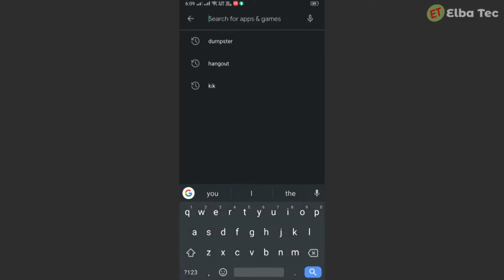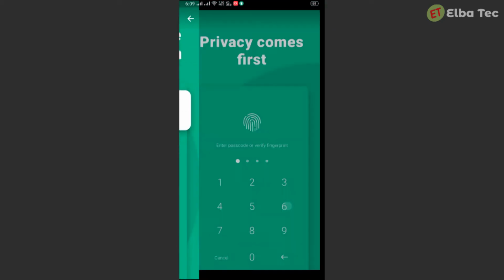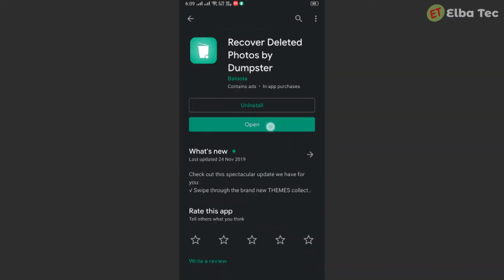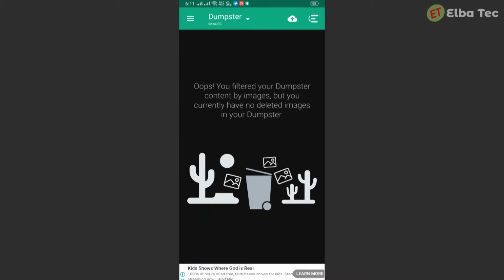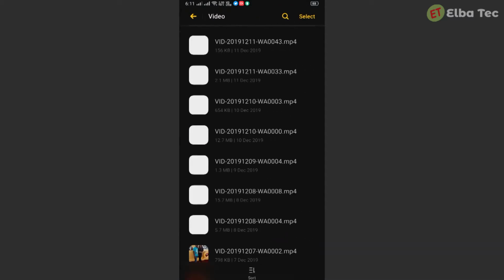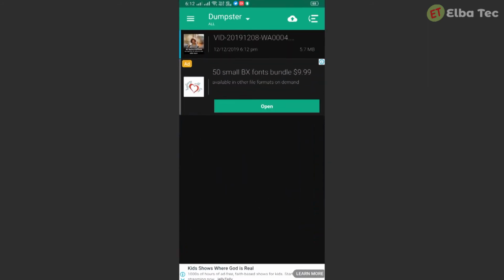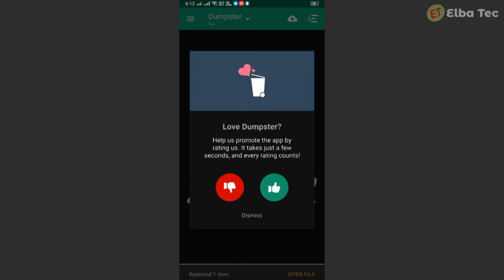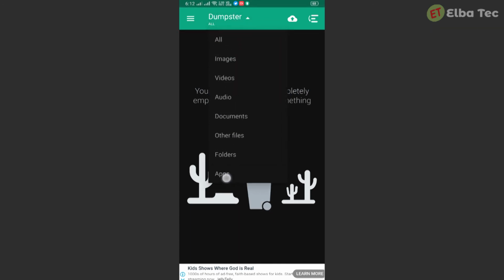Recycle Bin for Android (Dumpster App)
In this video I will show you the way to have recycle bin in Android devices, so that we can restore the deleted files and apps!!

Must watch!!!